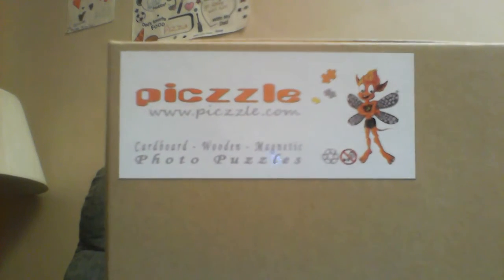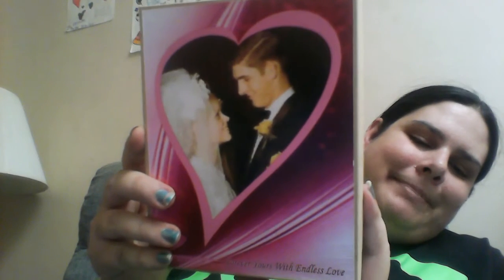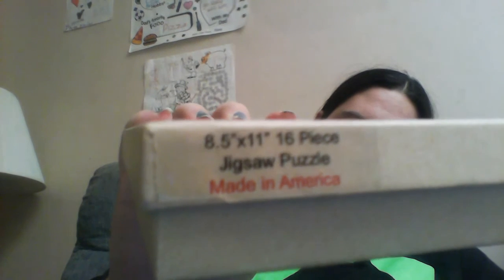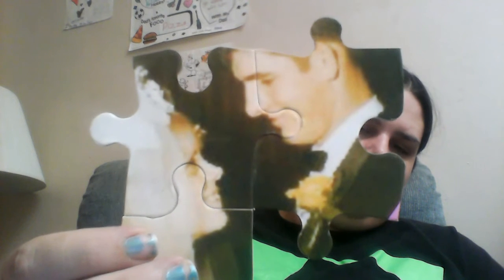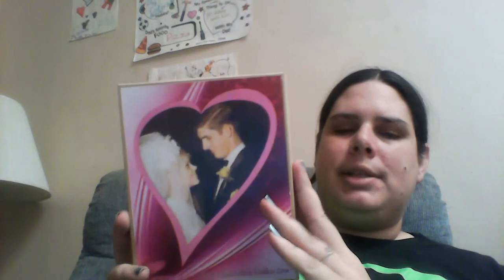Piczzle Review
They turn your picture into an amazing puzzle!

I received this product in exchange for my honest and unbiased opinion/review/feedback.